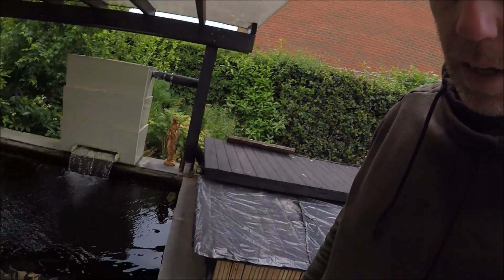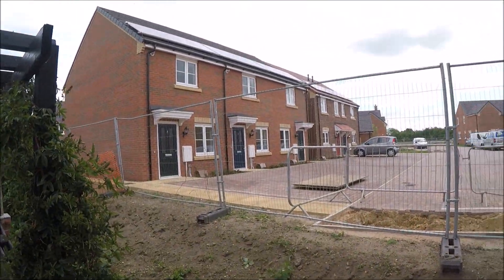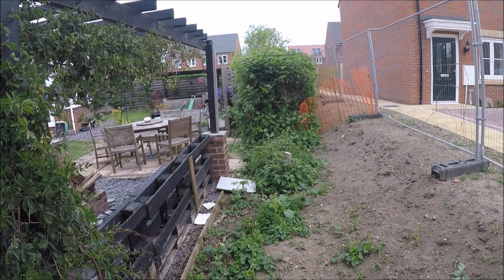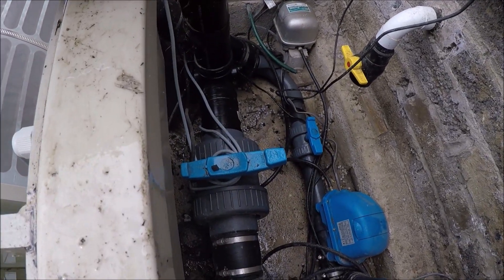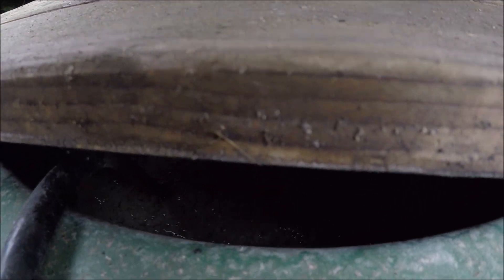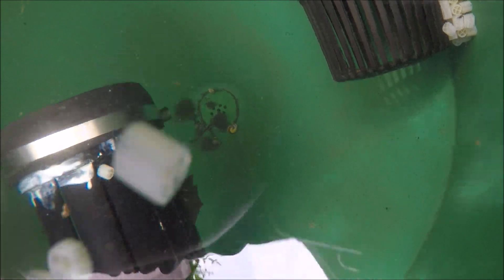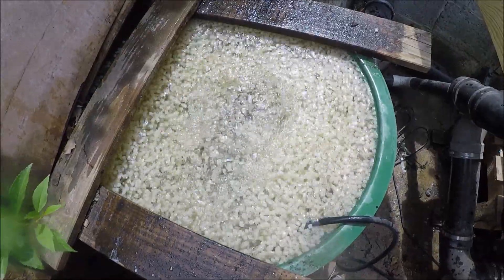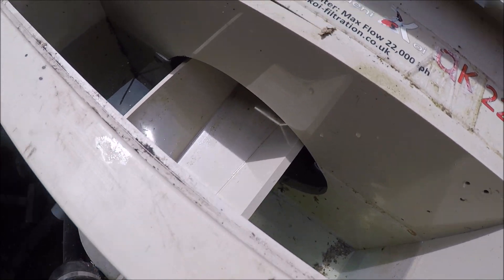Koi Diary 49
Specs :-
3000 gallons, Block built, box weld liner, aerated bottom drain, QK22 drum filter, QK midi shower with 30kg of  Midori Infrared Bacteria Home media and 10kg Lotus root Bacteria home media, 3ft votex with 100ltr K1 micro.  Aqua Forte Vario pump at 99watts (variable power output) over shower, superfish eco 3000 on K1 vortex.

Sorry for this week being a long one had a lot going on as you'll see.
Hopefully the root cause of my bacterial problems had finally been found, fingers crossed!

Andy